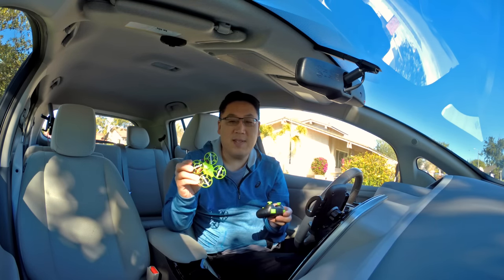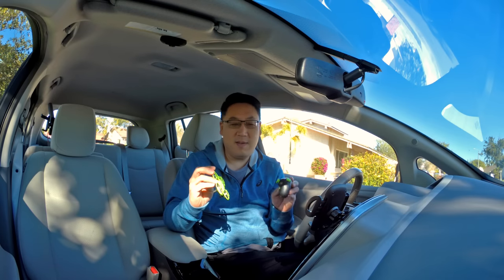Flying Drones in my CAR!! 🚗+🚁 // Eachine E016H 😜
When windy outside, fly INSIDE your car! Good fun for the kids for just $15. Just don't fly and drive at the same time! LOL...

▼ Tools
63/37 Solder

Bitcoin - 12Y5vysDMvgqX4Z7h7iRTsgwWoCNwv9MPs
Ethereum - 0xD8f3758678F3d93539F804e36811f0A04B0D047F
Litecoin - LcyGPS2f3NZxWU6BRkCJ5qdk1zV6jUCtn8